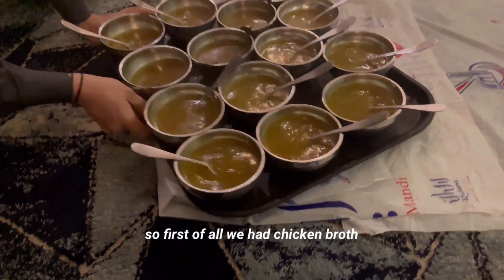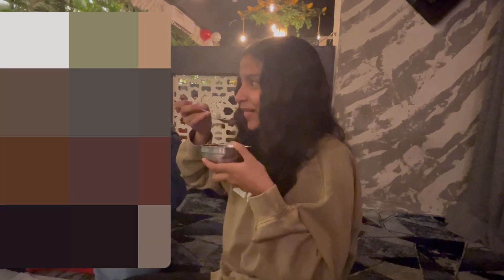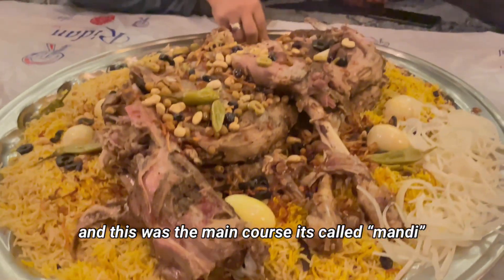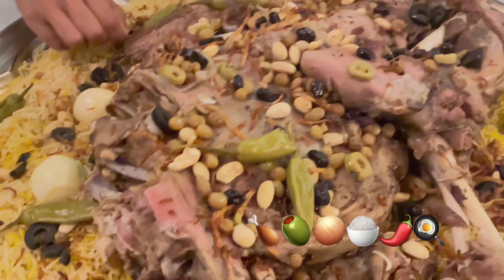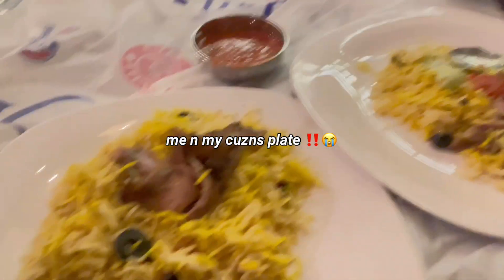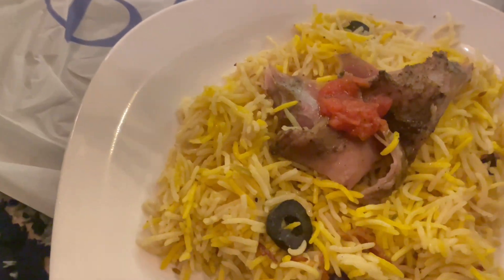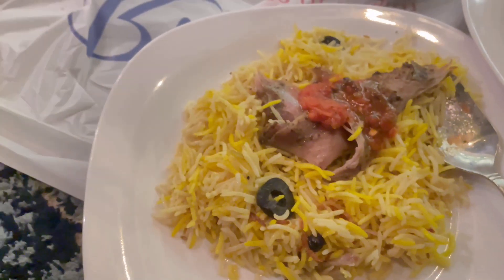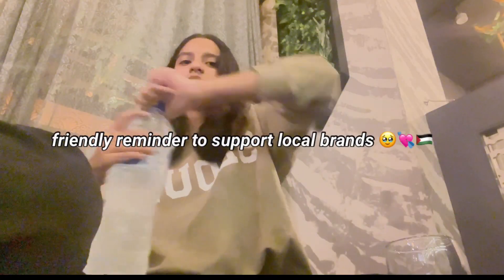hunting for arabian cusines in pak | Day in my Life| food vlog *chaotic vlog*🤯👺| aleenkhalili 🎀